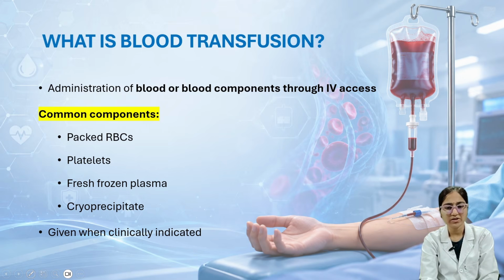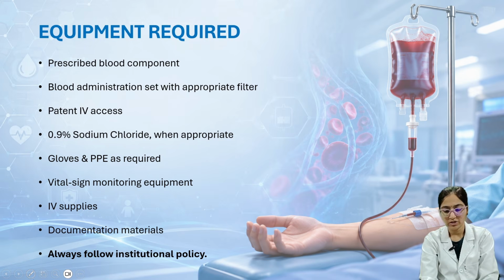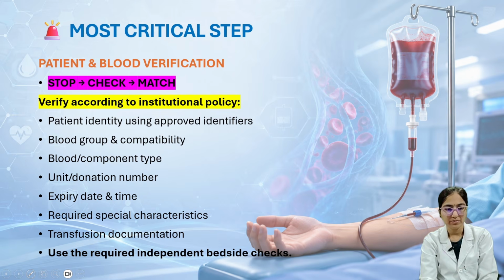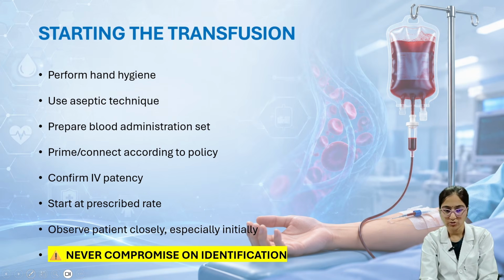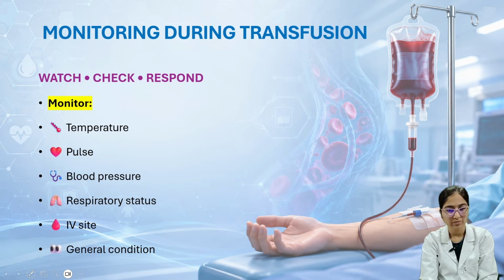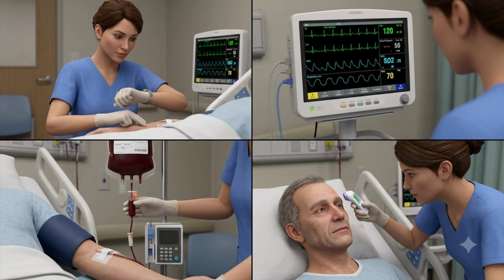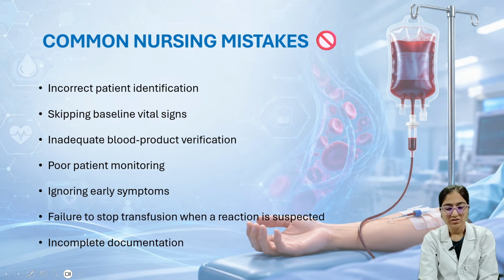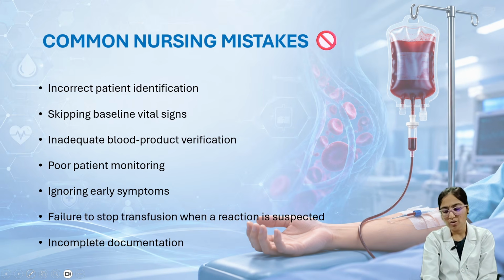Blood Transfusion Procedure🩸 | DON'T Make These Mistakes! | Step-by-Step Procedure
Blood Transfusion Procedure Step by Step 🩸 | Nursing Practical Skill | Safe Blood Transfusion 🚨

Blood transfusion is a life-saving nursing procedure, but even a small identification or monitoring error can put a patient at serious risk. In this practical nursing class, learn the blood transfusion procedure step by step, including patient identification, blood-product verification, monitoring, transfusion reactions, and post-transfusion care.

🚨 Stay until the end to learn what a nurse should do FIRST when a transfusion reaction is suspected!

🩸 In This Video, You Will Learn:

✅ What is blood transfusion?
✅ Indications and basic principles
✅ Equipment required for blood transfusion
✅ Patient assessment before transfusion
✅ Baseline vital signs
✅ Blood and patient identification
✅ Blood-product verification
✅ How to start a blood transfusion
✅ Monitoring during transfusion
✅ Signs and symptoms of transfusion reactions
✅ What to do when a transfusion reaction is suspected
✅ Post-transfusion nursing care
✅ Documentation
✅ Common blood transfusion mistakes to avoid

🚨 IMPORTANT NURSING SAFETY POINT

VERIFY → ASSESS → START → MONITOR → RESPOND → DOCUMENT

Always follow your hospital/institutional blood transfusion policy, blood-bank requirements, and approved clinical protocols when performing this procedure.

👩‍⚕️ Staff Nurses
🏥 Nursing Professionals
📚 Nursing Students Preparing for Exams & Practical Exams
🩺 Healthcare Professionals

If you're preparing for nursing practical exams, clinical postings, OSCEs, or bedside procedures, this video will help you understand the essential safety steps involved in blood transfusion.

💬 COMMENT: What nursing procedure should we cover next?